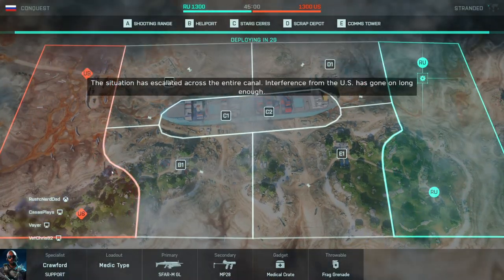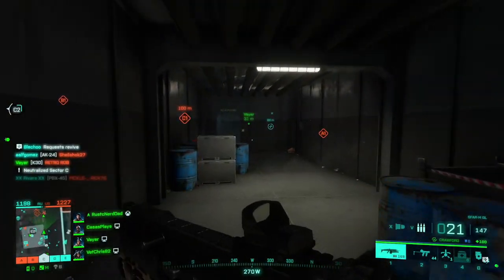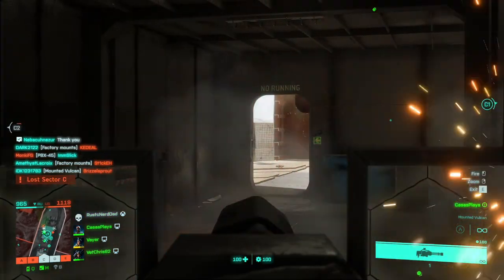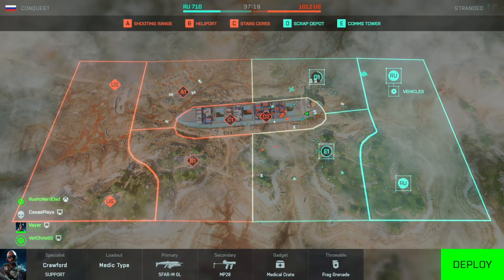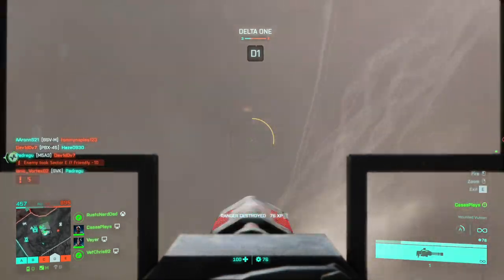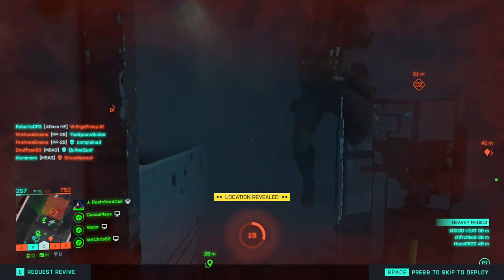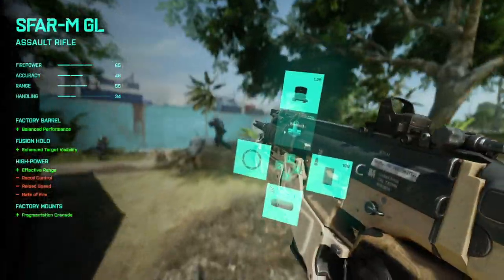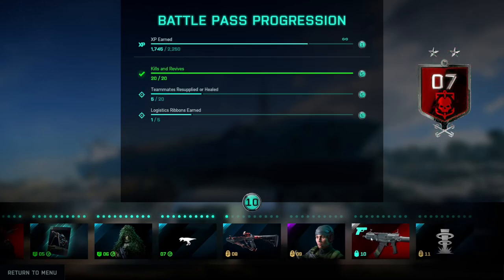Battlefield 2042: Season 2 (Master of Arms) - Part 2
Battlefield 2042 Season 2 Gameplay Walkthrough Part 2 includes a Full Game Review, First Impressions, Beginning, and Conquest Mission 1 of the Multiplayer Campaign for PC, Xbox Series X/S, and PS5. This Battlefield 2042 Season 2 Gameplay Walkthrough will include All Missions, All Upgrades, Specialists, All Choices, All Bosses, 2022 Gameplay, Side Missions, New Gameplay, Cinematics, Cut Scenes, Storyline, DLC and the Battlepass. Battlefield 2042 Season 2 gameplay 1080p 60FPS..

We have loved every second of playing Season 1 alongside you all. We’re now ready to journey into Season 2 together, and we’re looking forward to seeing you explore our new map, get to know our new Specialist and of course play around with the all-new hardware.

//The Battlefield Team

What’s new in Season 2?

Here is an overview of the new content in Season 2, alongside highlights for changes and improvements:

New Map: Stranded
New Specialist: Charlie Crawford
New Vehicle: EBLC-Ram
New Weapons: AM40, Avancys, PF51
New Gadget: Concussion Grenade
New Vault Weapons: M16A3 & M60E4
New Battlefield Portal Weapons: M2 Carbine, Bren LMG, M95, M249 SAW, AEK-971
New Feature: Assignments
New Battle Pass

What other changes and improvements are included in Update 2.0.0?

A new Home Screen offers a single overview of all available game modes
Rush returns as a permanently available game mode
Stealth Helicopters receive further balance adjustments
Assault Rifles & Submachine Guns receive balance adjustments to Headshot Multipliers

In Breakthrough and Rush, automatically switch to play one round as both Attacker and Defender after EoR before rotating to the next map
Custom Conquest has been added to the Battlefield Portal Builder as a new Conquest game mode with added customizable options for capture points and extra logic options for the Rules Editor.